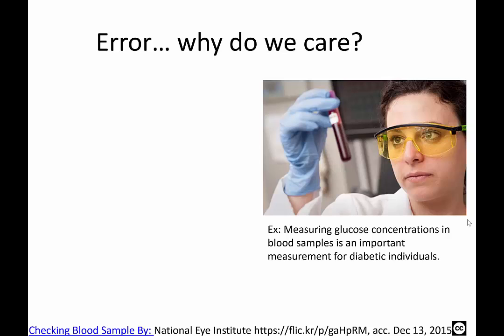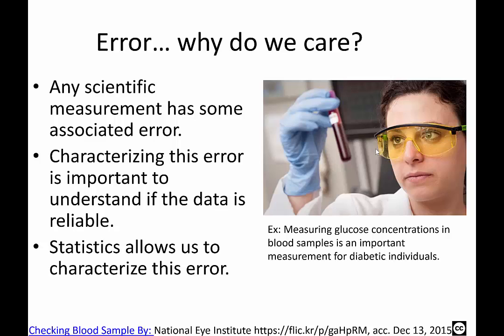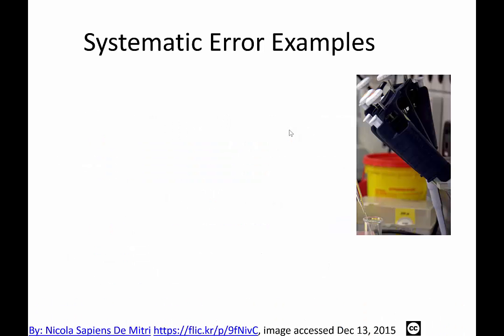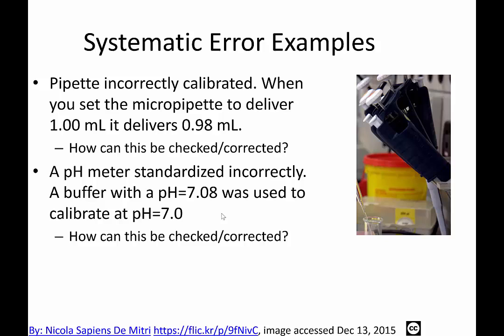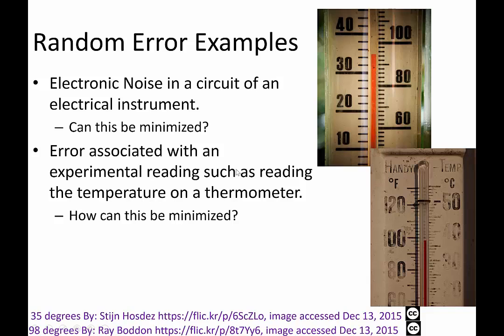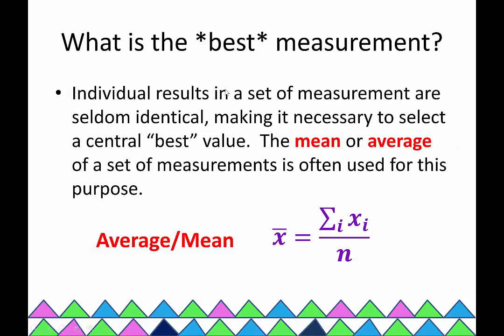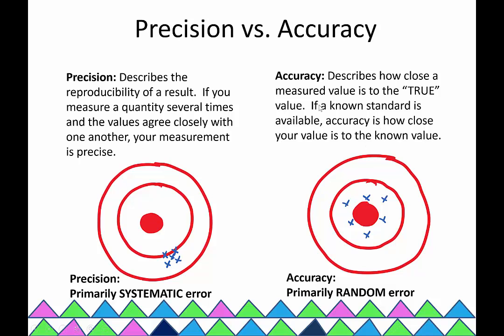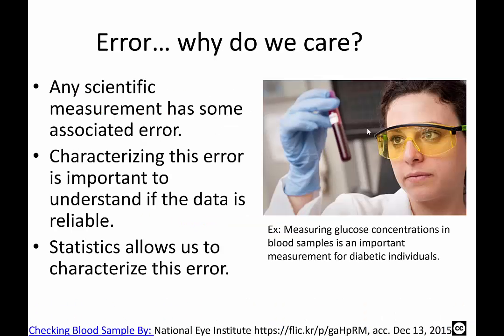Scientific Error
In this video we will introduce random and scientific error, precision and accuracy, and how to minimize scientific error.